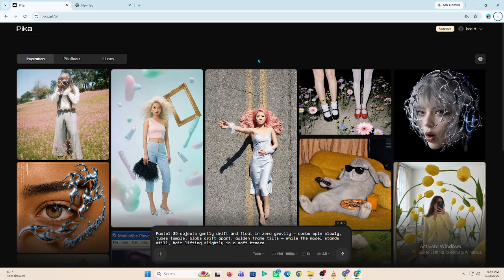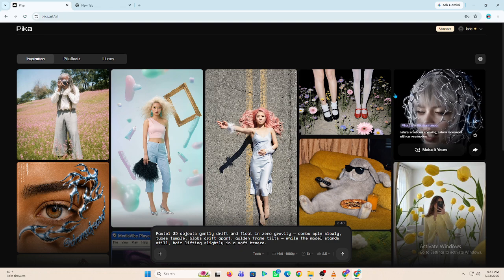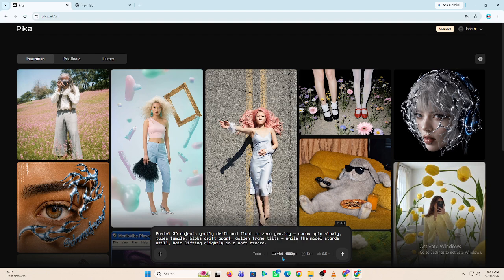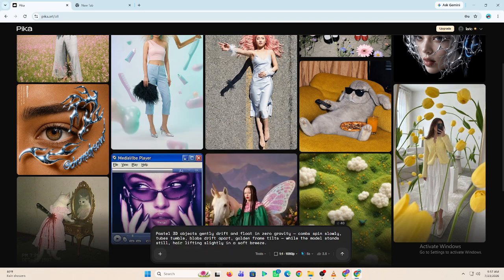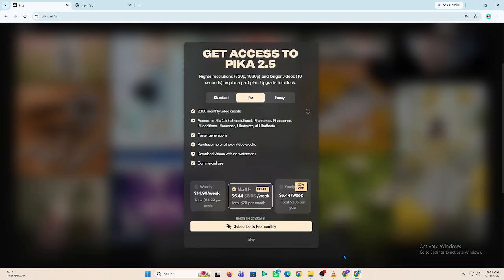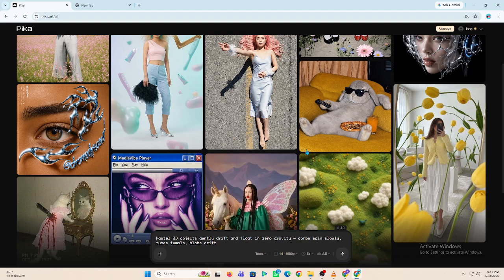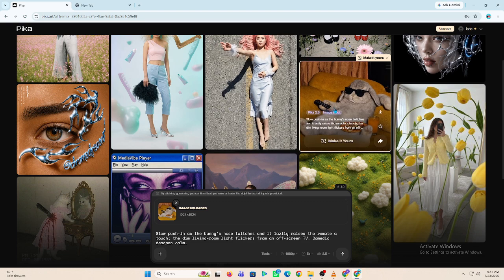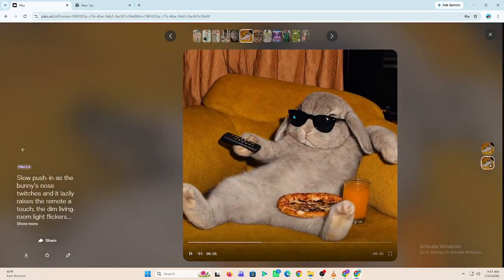How to Convert Text to Video in Pika AI Full Guide 2026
Learn how to convert text to video in Pika AI with this complete 2026 guide. Pika AI is a powerful AI video generation platform that helps creators transform written ideas and text prompts into engaging videos, animations, and cinematic visual content. In this step-by-step tutorial, you'll learn how to convert text into videos with Pika AI, write effective prompts, describe subjects and actions, control camera movements, define visual styles, create realistic scenes, generate cinematic shots, improve motion quality, and refine your AI-generated results. Whether you're a beginner, content creator, YouTuber, filmmaker, marketer, social media creator, or business owner, this guide covers everything you need to know about using Pika AI's text-to-video capabilities. You'll also discover best practices for prompt engineering, scene descriptions, cinematic storytelling, visual composition, motion control, and creating engaging AI-generated videos for social media and digital platforms. Follow this full guide to convert text into high-quality videos with Pika AI and enhance your creative workflow in 2026.